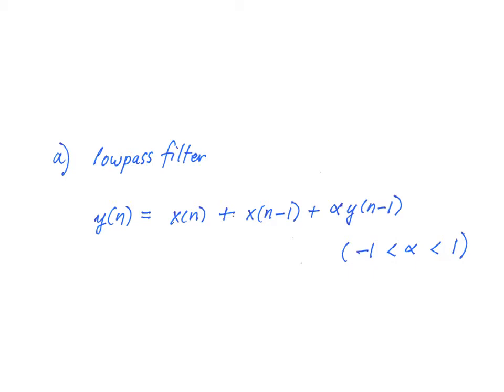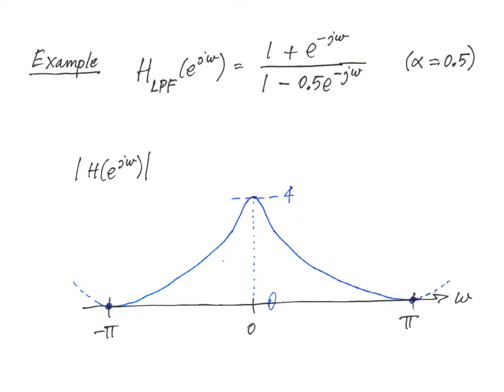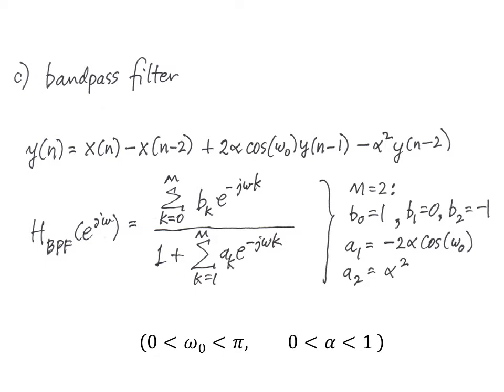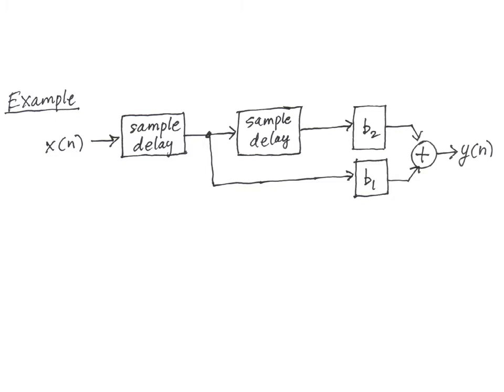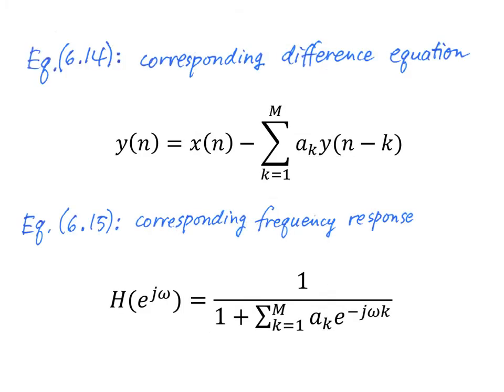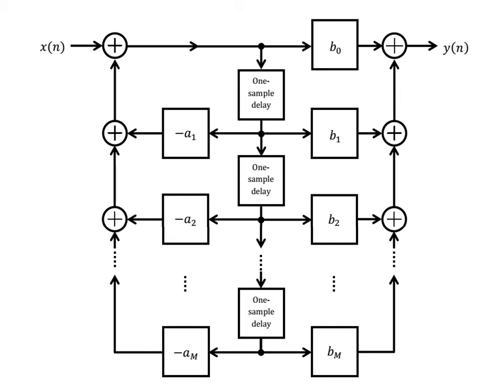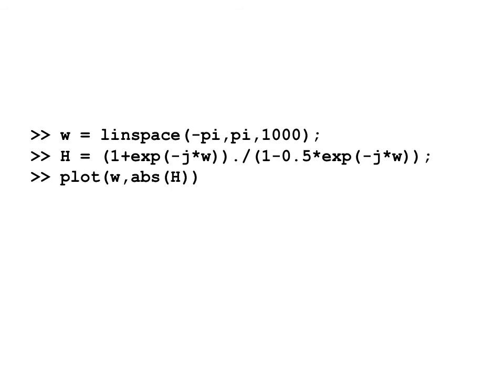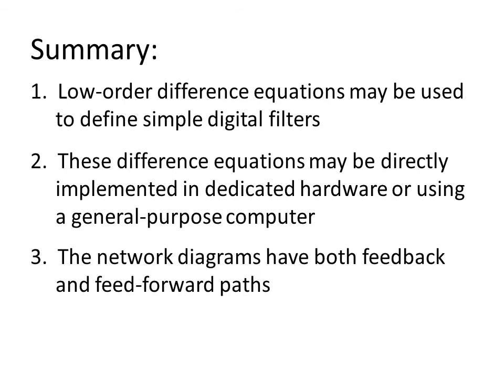ECE 310 Video Lecture 14 1